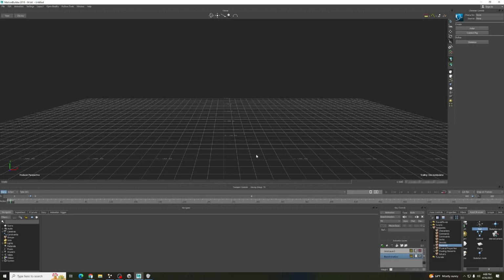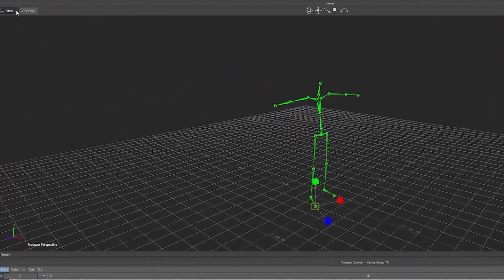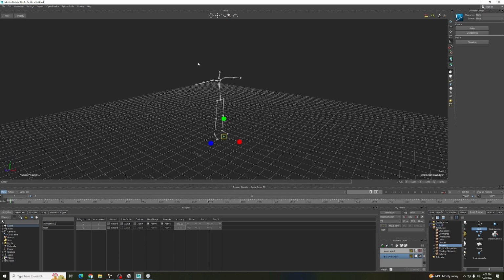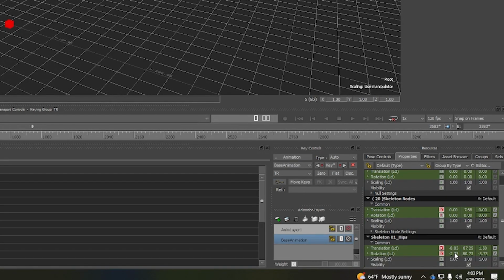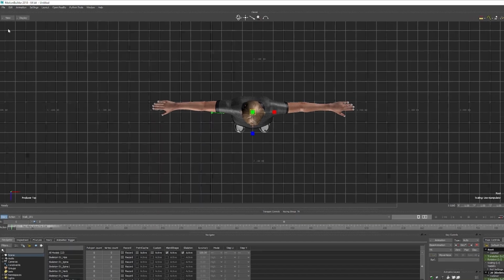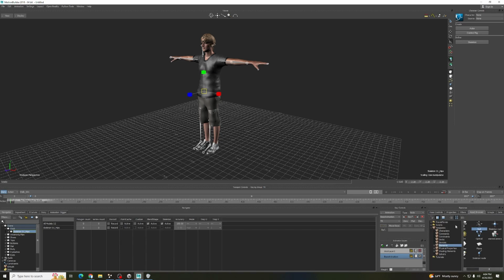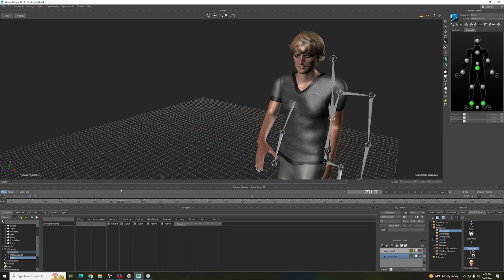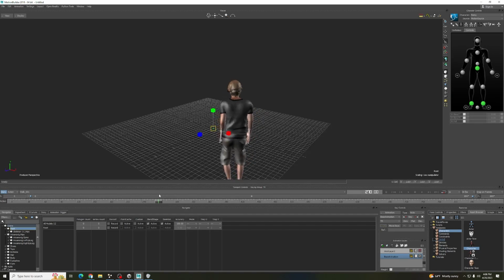Motion Capture Tutorial: Motion Builder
Learn the basics of applying motion capture data using Motion Builder.
Motion Capture data from Motive Body version 2.0.2 on the GRID Lab's motion capture system.
Scripted by: Evan Johnson
Edited by: Andy Andermatt